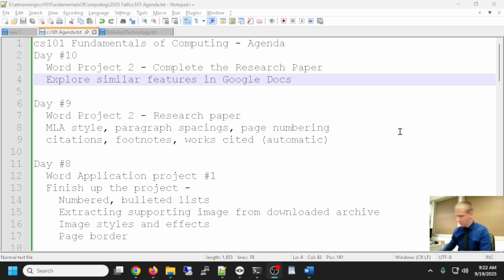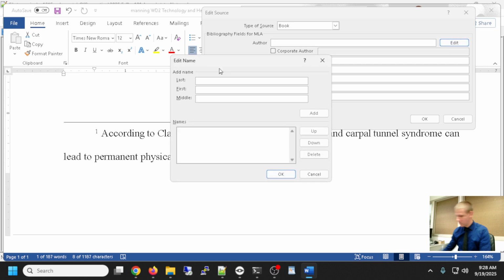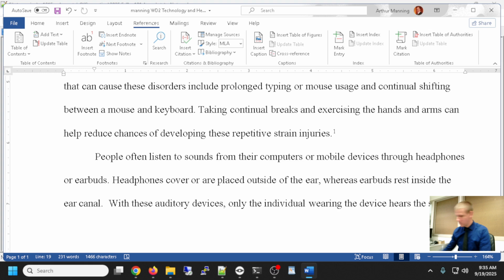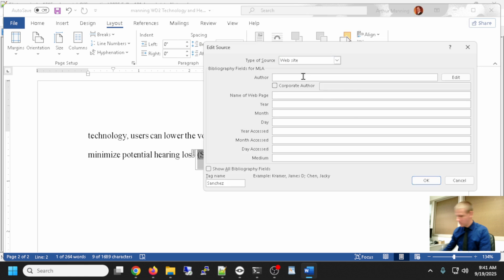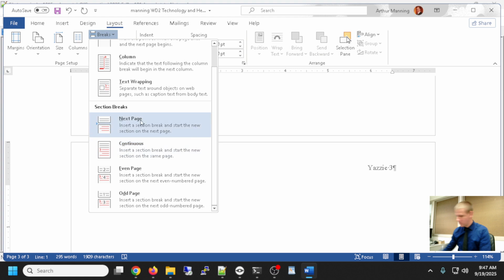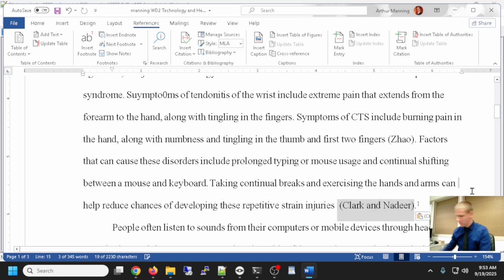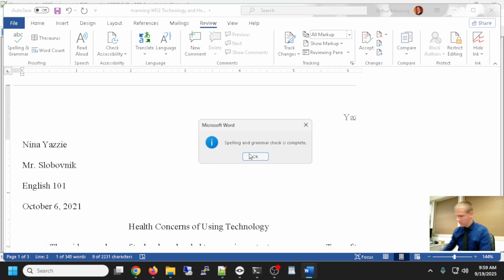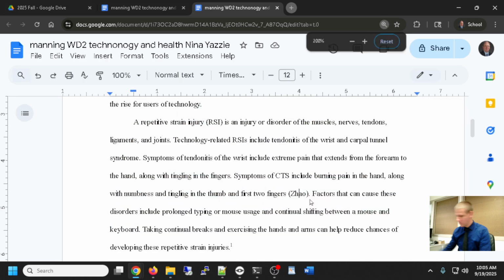WD2 Part 2 - research paper 2025 09 19 09 22 49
Cashman Office 365/2021 Introductory